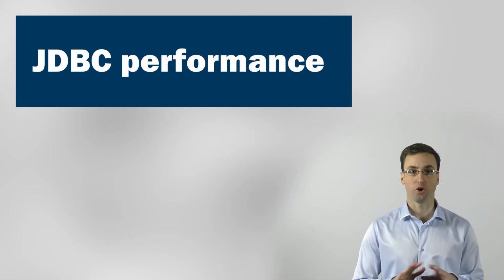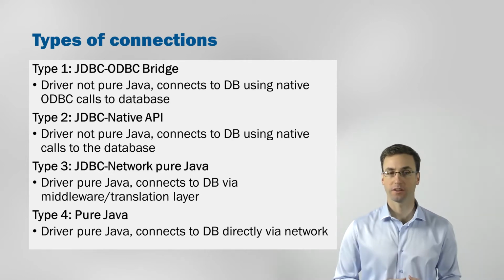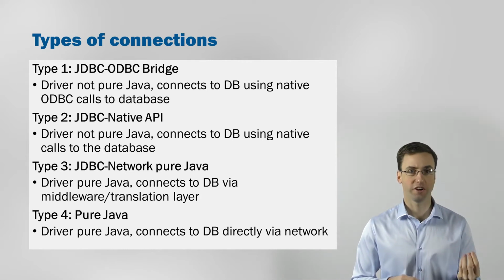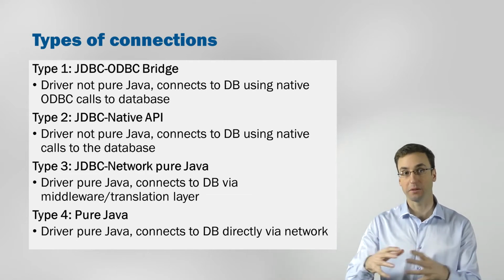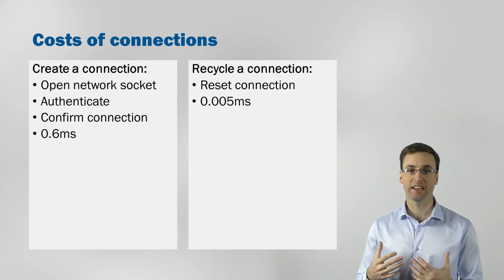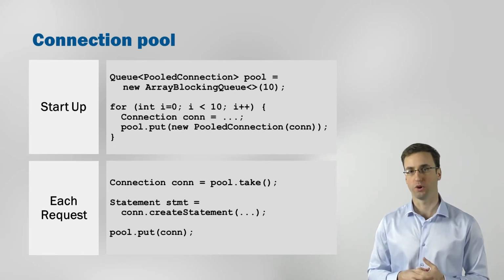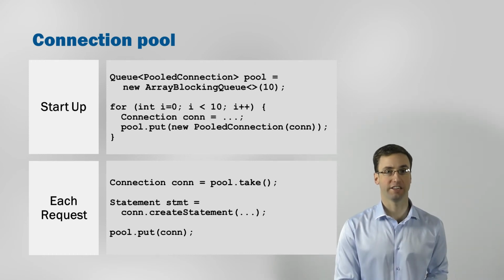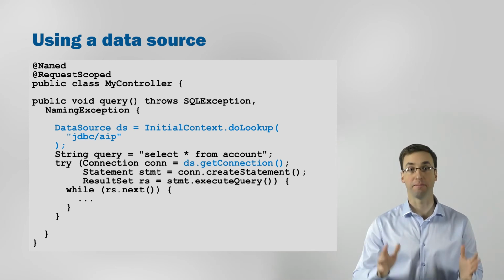AIP Week 5: JDBC performance